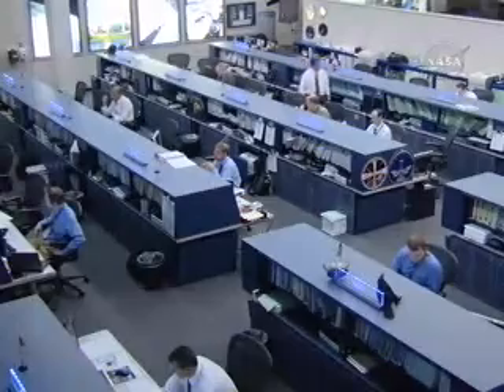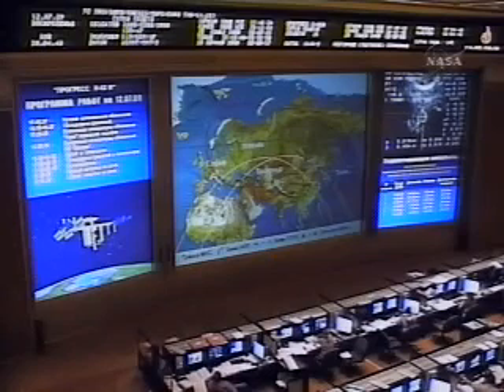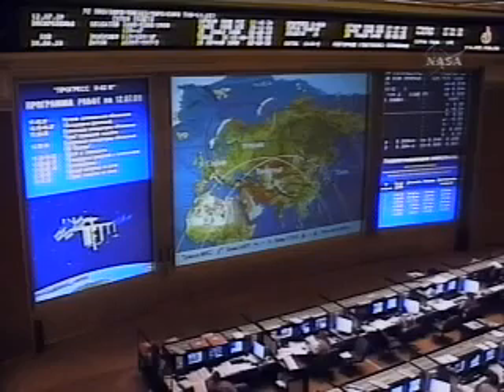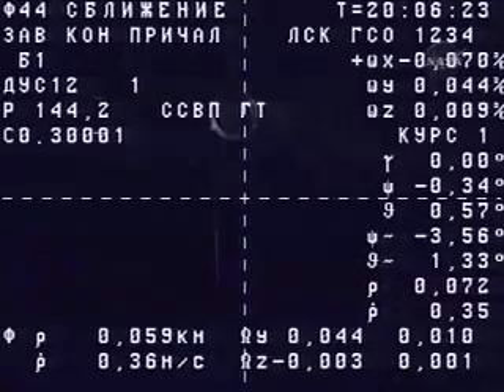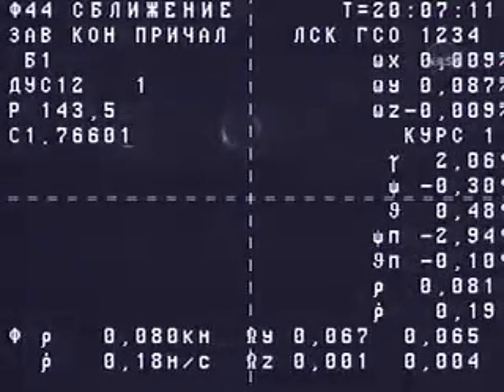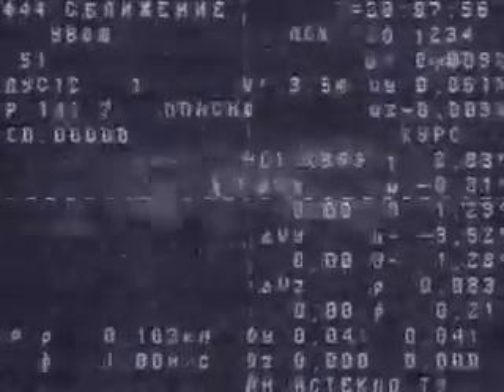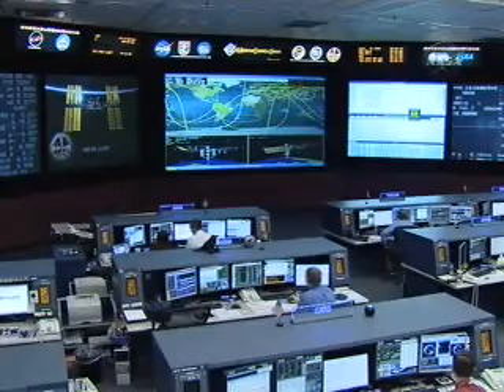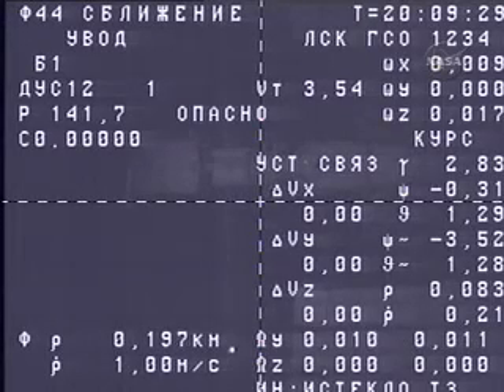Progress 33 re-rendezvous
The rendezvous of the Russian Progress 33 spacecraft with the International Space Station. The Progress 33 spaceraft came to 10 meters away from the ISS to test the new docking mechanism of the zenith port of the Zvezda Service Module. This mechanism will be used in November to dock the new Russian Mini-Research Module-2 to the ISS. The MRM-2 will serve as an airlock to the Russian segment of the station. The Progress 33 has undocked from the station on June 30, and will burn up in the Earth's atmosphere on July 13 as it has finished it's mission.